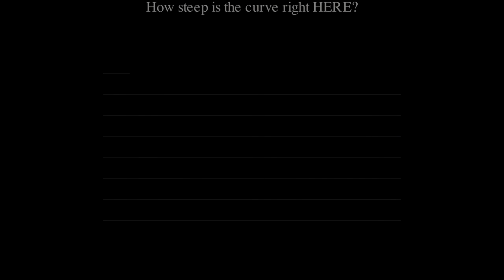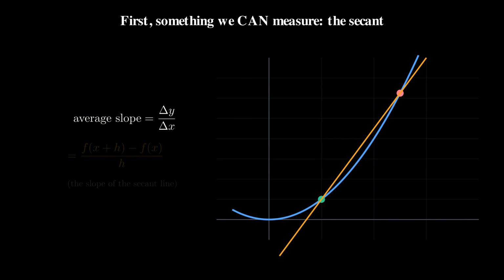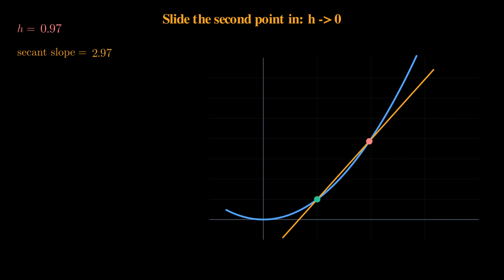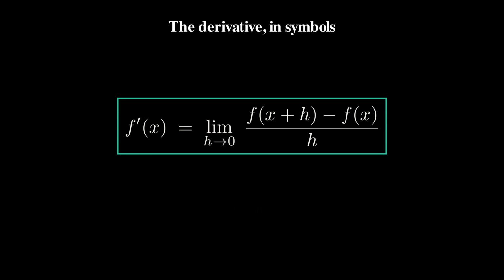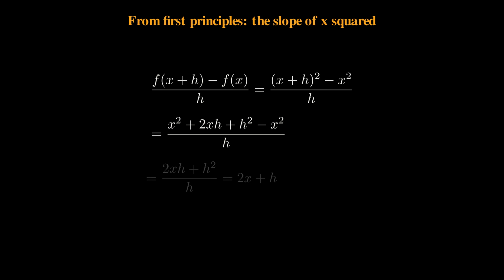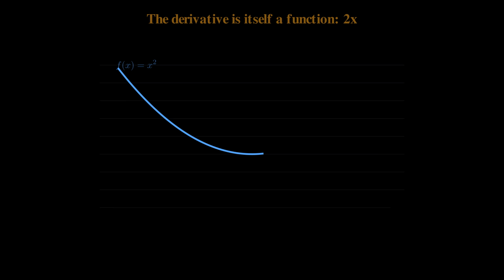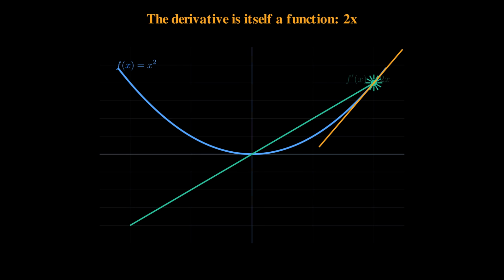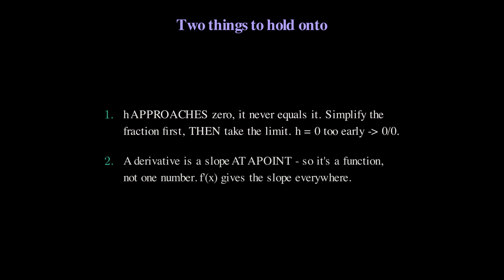The Derivative from First Principles, Explained Visually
What does it mean for a curve to have a slope at a single point? This visual guide builds the derivative from nothing — starting with an average rate (a secant line), then shrinking the gap to zero so the secant becomes the tangent. That limit is the derivative, and it's itself a whole new function: the gradient function.

In this video:
- Average rate of change as the slope of a secant line
- Shrinking the gap h to zero: the secant becomes the tangent
- The limit definition of the derivative
- Differentiating x squared from first principles
- The derivative as a gradient function (the slope everywhere at once)

Chapters:
0:00  Intro
0:13  The problem: slope at one point
0:32  Average rate = a secant
0:53  Secant -› tangent as h -› 0 (showpiece)
1:30  The definition
2:05  Worked example: x^2 from first principles
2:57  The gradient function (showpiece)
3:34  Two things to hold onto

Fits these courses (one board-neutral video serves every matching lesson): IB Mathematics AA (SL/HL) · Cambridge International A-Level (9709) · UK A-Level (Edexcel/AQA/OCR) · AP Calculus (AB/BC) · CBSE/ICSE class 12. The teaching is the same everywhere; only the exam notes differ.

For: anyone starting calculus, or anyone who learned the rules but never saw where the derivative comes from.

Part of the MarkScheme visual maths library. Next: the rules that make differentiation fast.